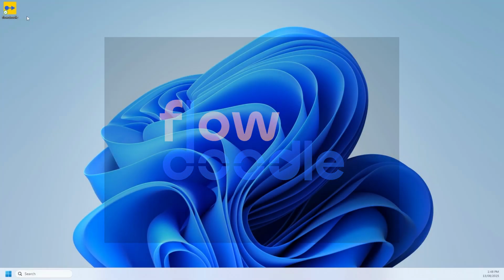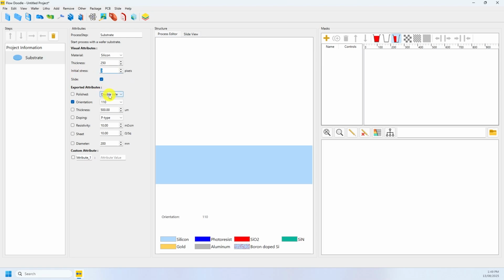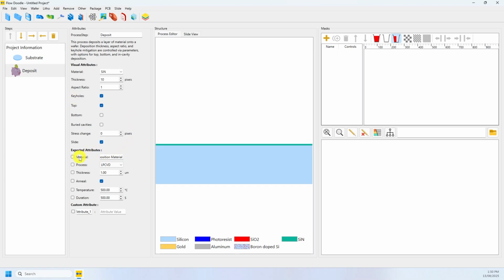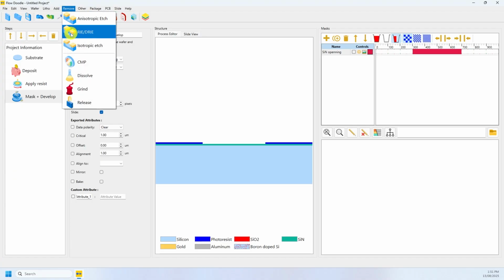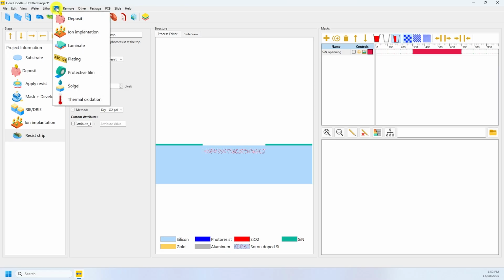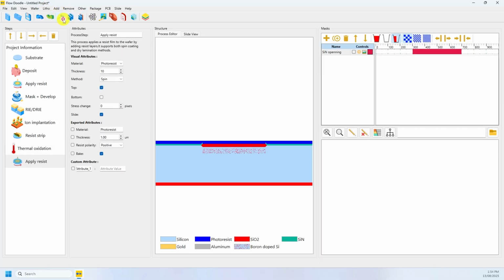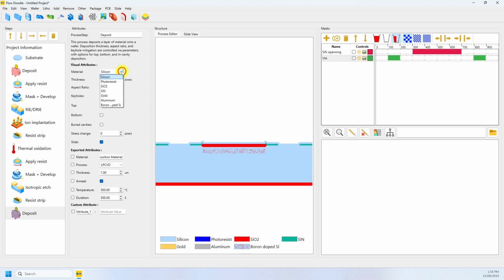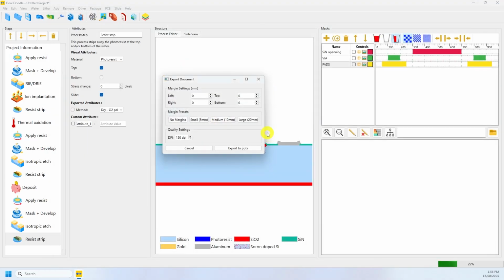Flow Doodle Tutorial PART 1: Basic for semiconductor process flow design.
Learn the basic how to use Flow Doodle to make a semiconductor process flow. Learn how to change process and navigate through the menus.